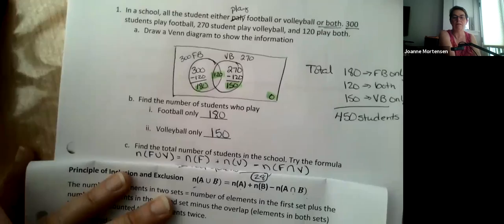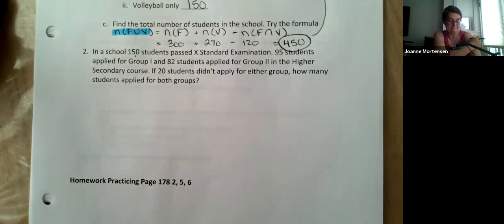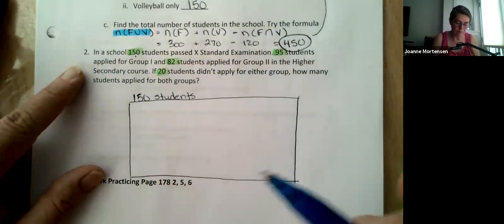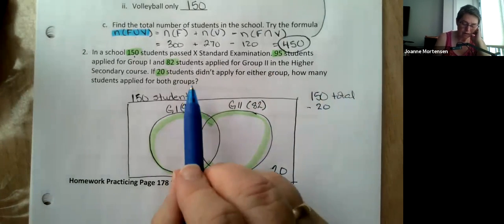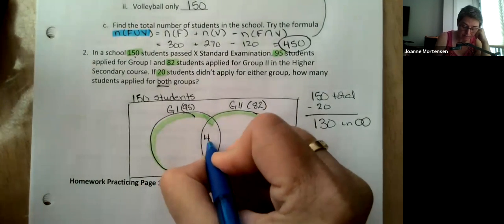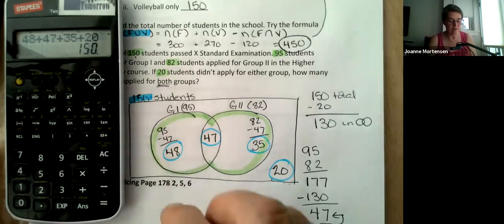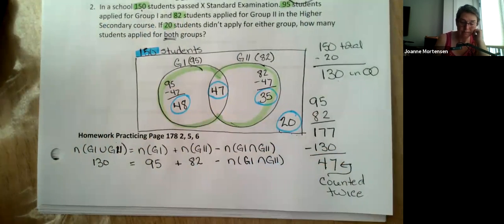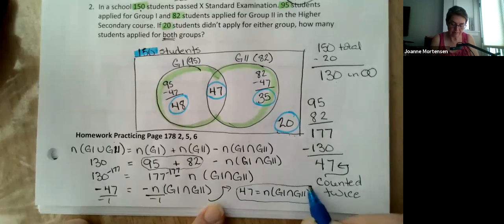ST3 21 Principle of Inclusion and Exclusion Practice